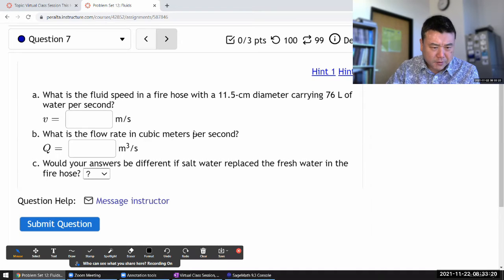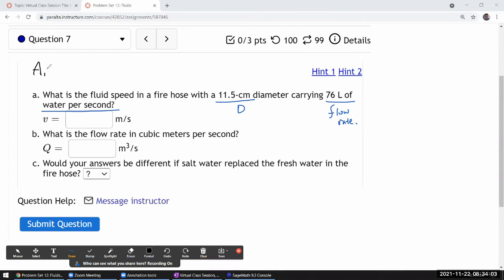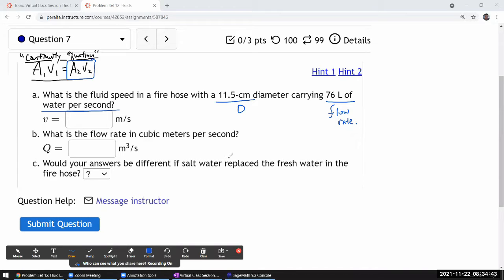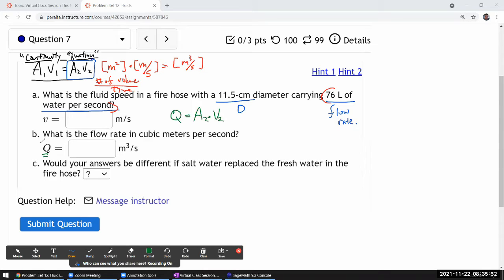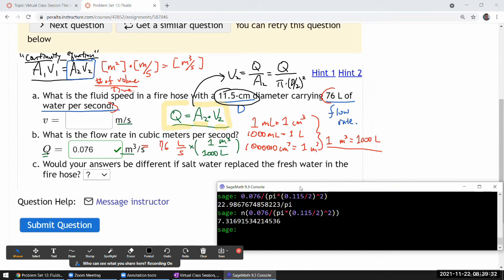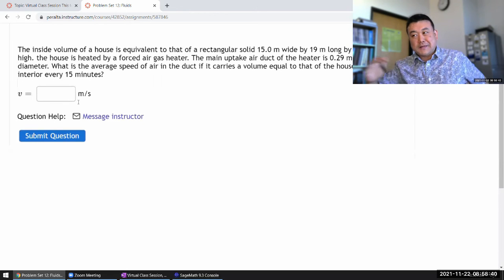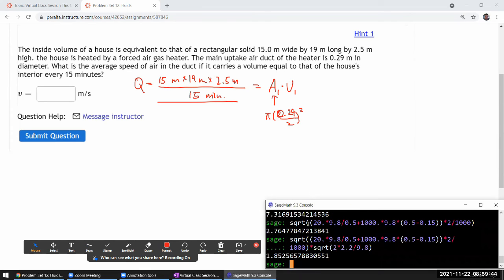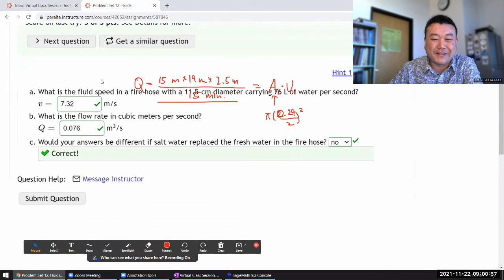Physics 4A - OpenStax University Physics Vol 1, Chapter 14, Problems 79 and 125